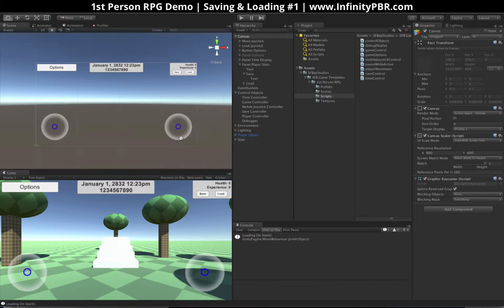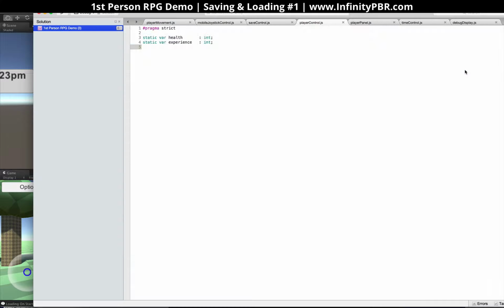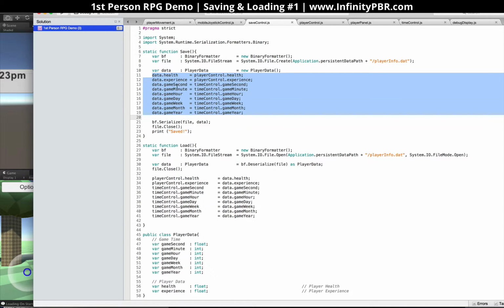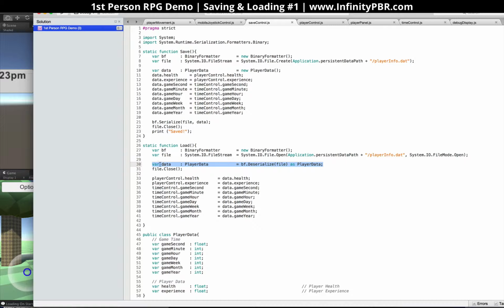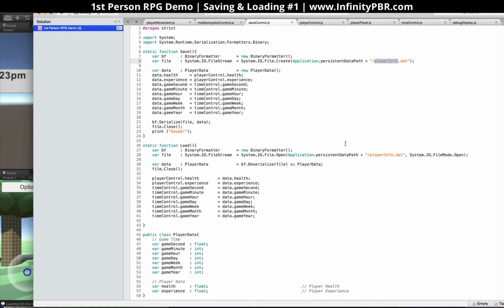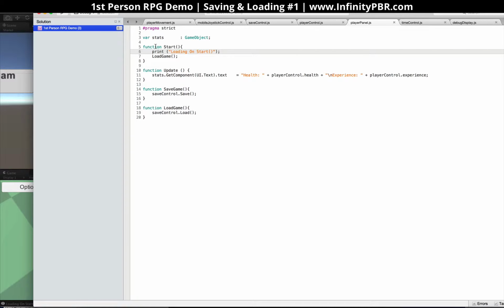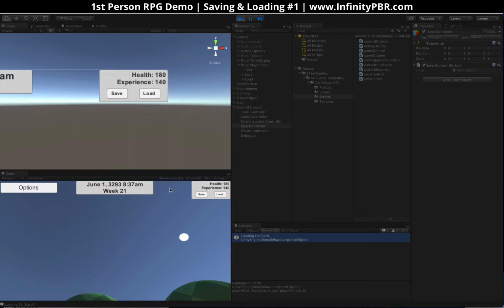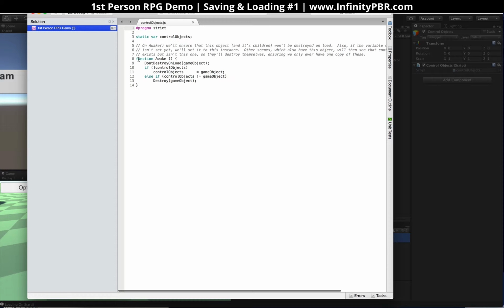InfinityPBR.com | First Person RPG Tutorial Series - Saving & Loading 1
This is a quick video on one of the most important topics: Saving & Loading! We produce a simple save & load script, which we can see clearly can be modified in the future to become a robust AAA quality save/load system, potentially including online uploads of saved games so users can play their games on multiple devices.